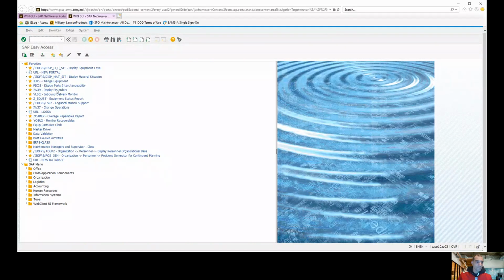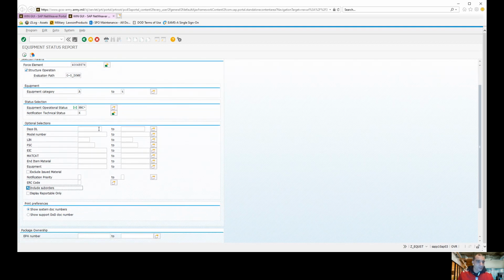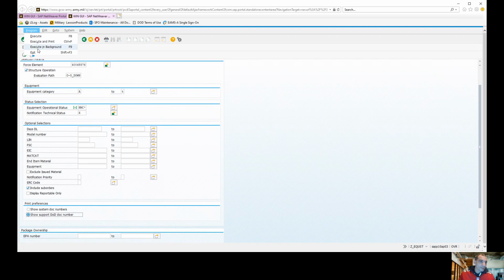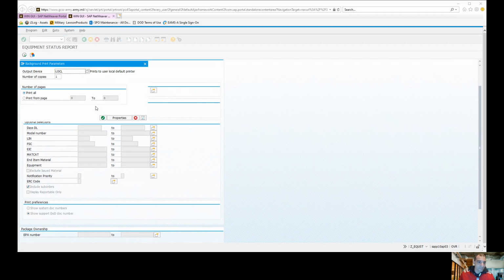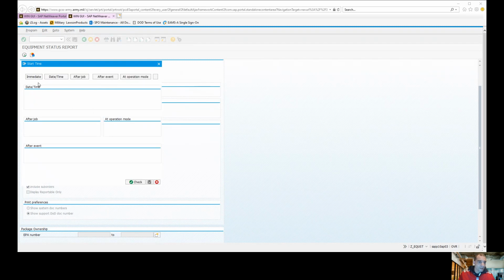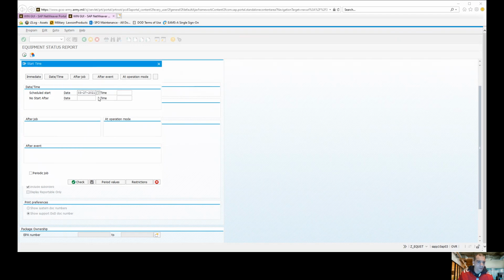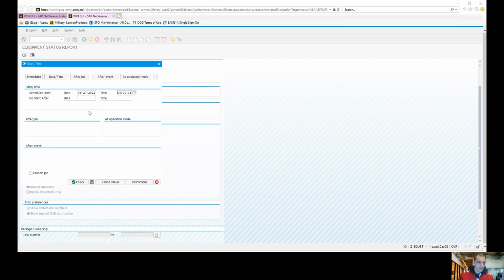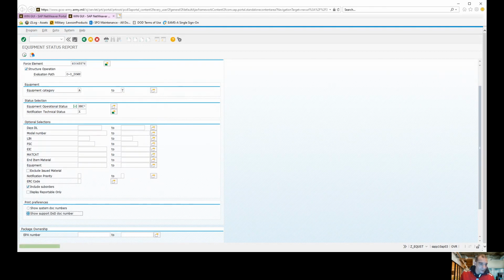How To Email the ESR To Yourself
how to email the ESR to your outlook